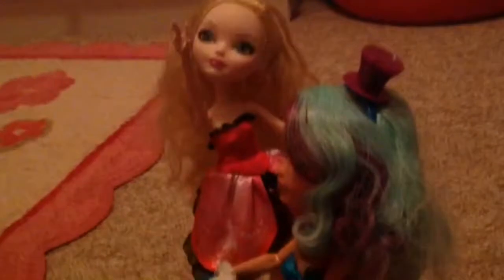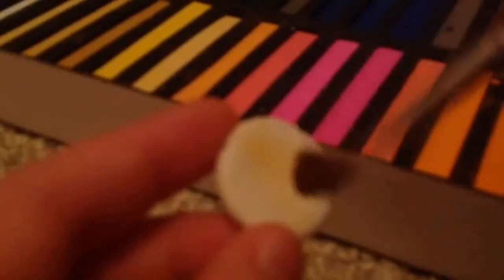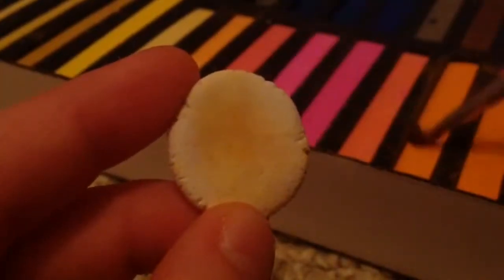How to make a doll breakfast food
"I think your dolls will love these delectable treats for breakfast!"  Karmel78 and Siberiankitten 101